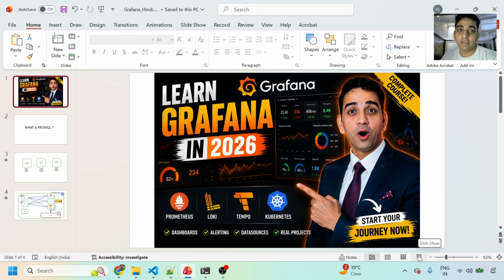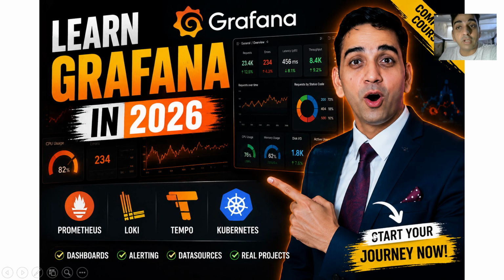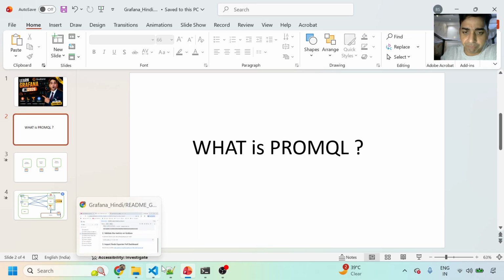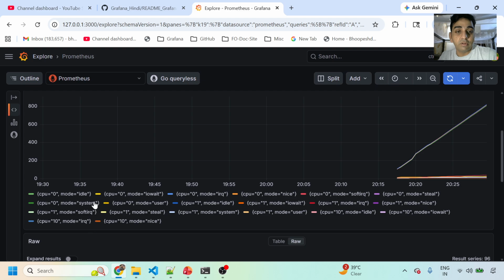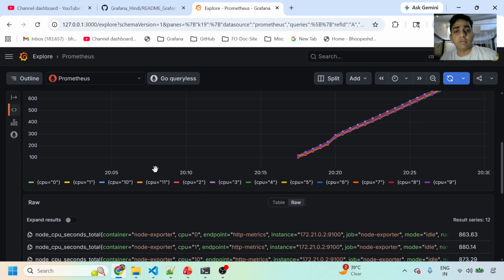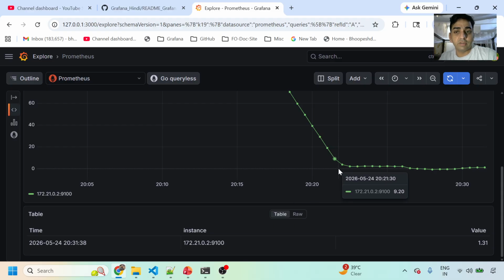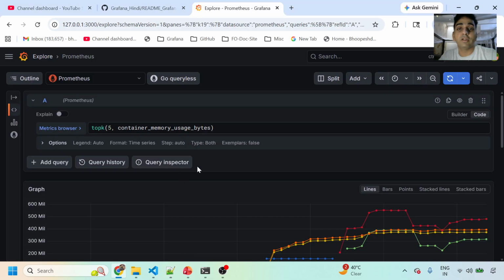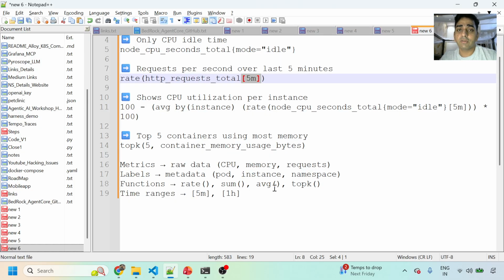What is Time Series Database? | PromQL Explained Simply in 2026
Tutorials so far
 - Minikube
 - K3d
 - Ubuntu
 - & more!

Grafana Documentation
Grafana Labs
Grafana
Grafana Alloy
grafana logs
prometheus grafana
grafana project
grafana json
grafana react
Bhoopesh
Bhoopesh Devops
Grafana tutorial
Grafana dashboard
Grafana setup
Grafana installation
Grafana Prometheus
Grafana Loki
Grafana Elasticsearch
Grafana InfluxDB
Grafana plugins
Grafana alerts
Grafana AWS
Grafana monitoring
Grafana tips and tricks
Grafana queries
Grafana best practices
Grafana Cloud
Grafana Docker
Grafana alerting
Grafana Kubernetes
Grafana InfluxDB